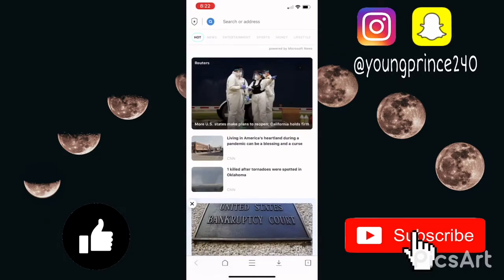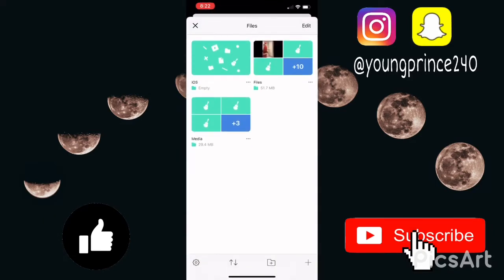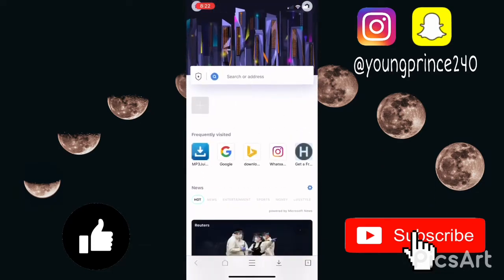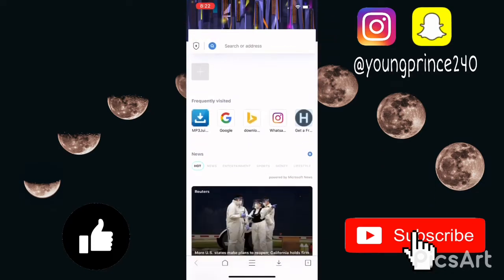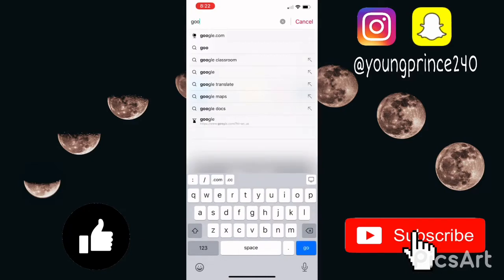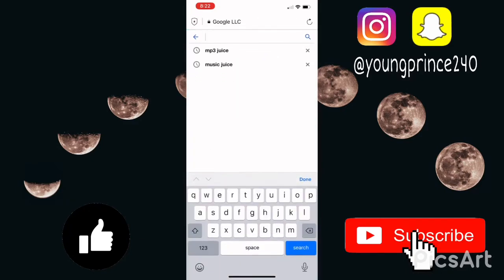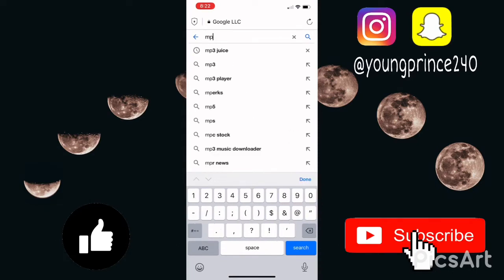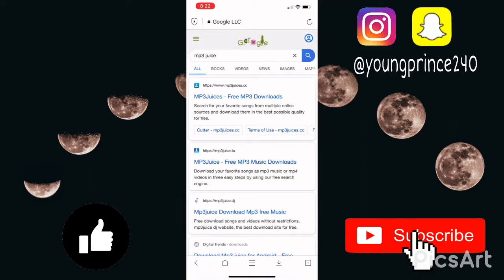How To Download Free Offline Music On iPhone | iOS 2020